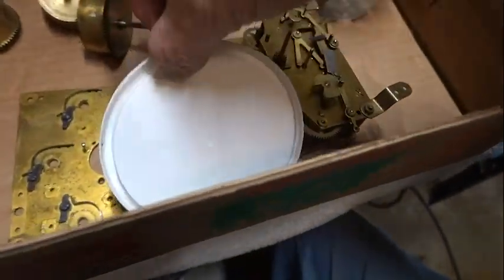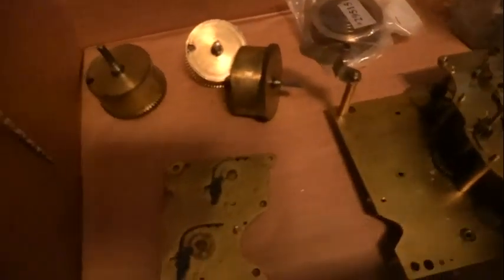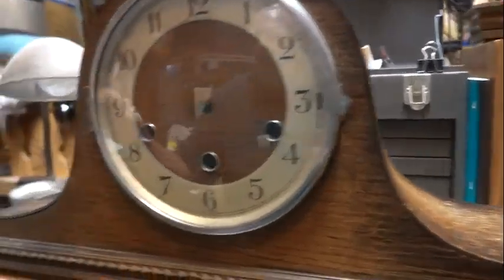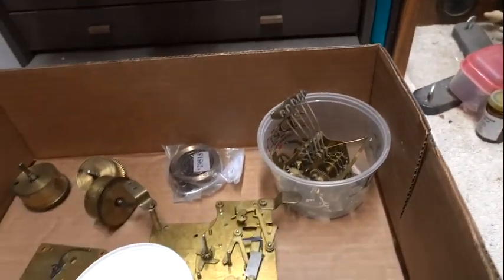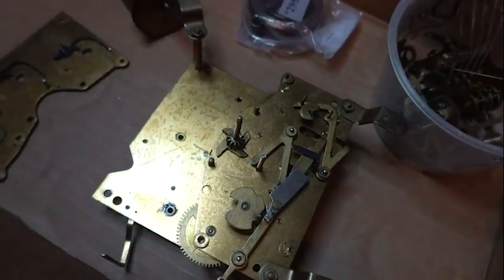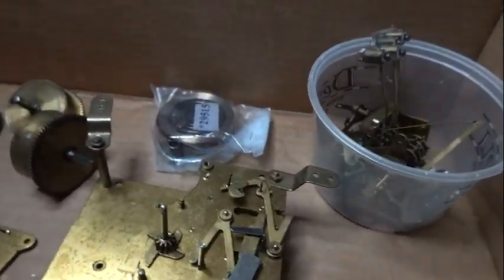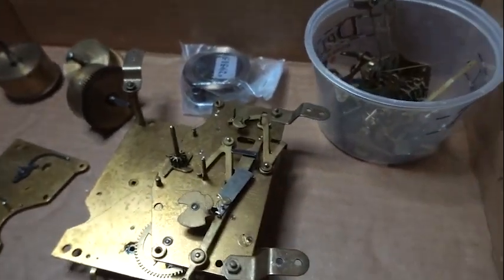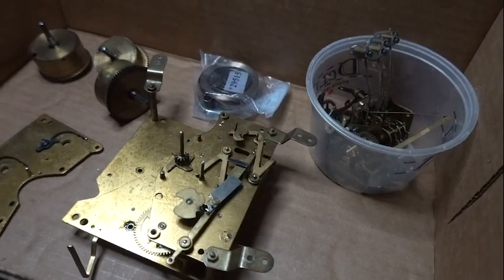More Clock Stuf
I have several projects going on, and I thought I would make a video to bring them all together.